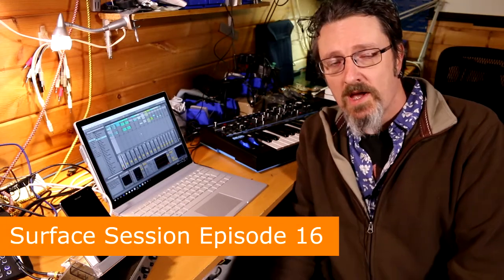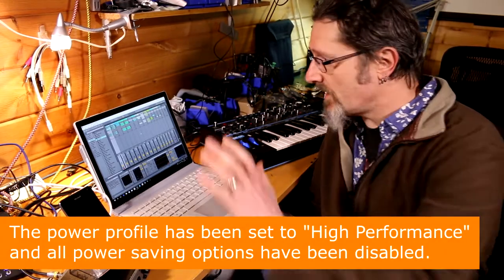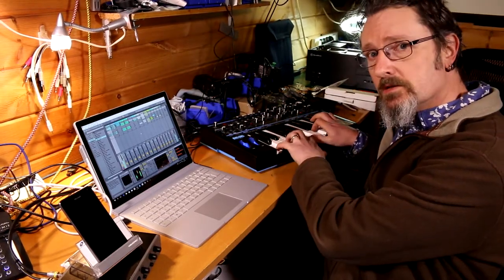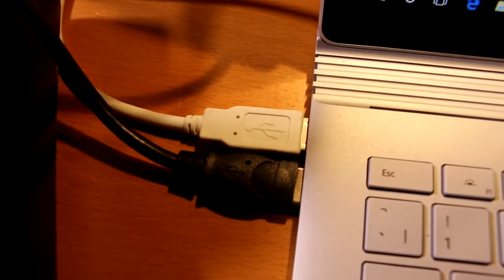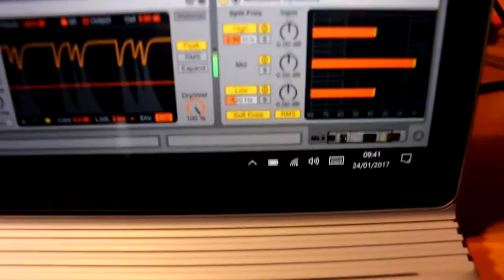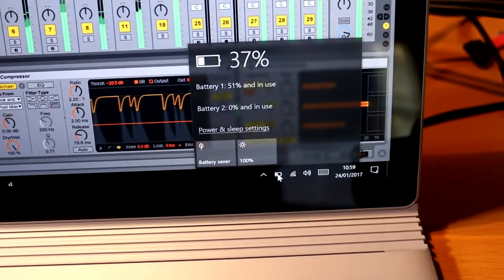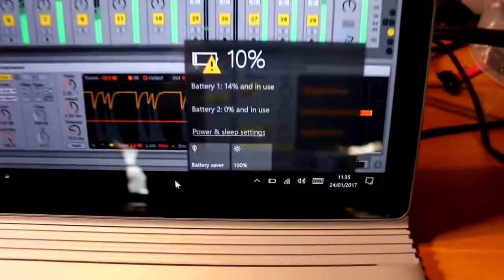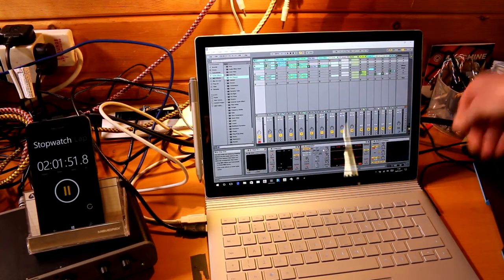Surface Session Ep16 - Surface Book battery test for music production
How long will the Surface Book i7 last on battery while running a complex project in Ableton Live and a USB audio interface and MIDI keyboard? This is the regular Surface Book i7 with 16GB and Nvidia graphics, not the "performance base" version.

The Surface book is running on "High Performance" power profile with all power saving devices disabled.
It's also powering an Avid FastTrack Duo USB audio interface and a Novation Bass Station II USB MIDI controller.